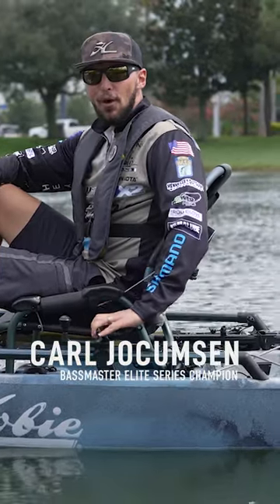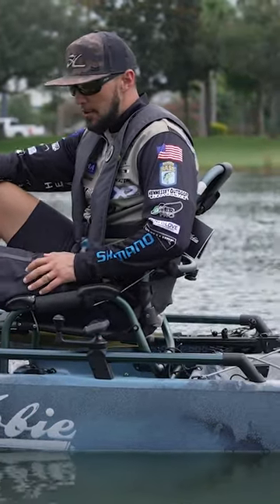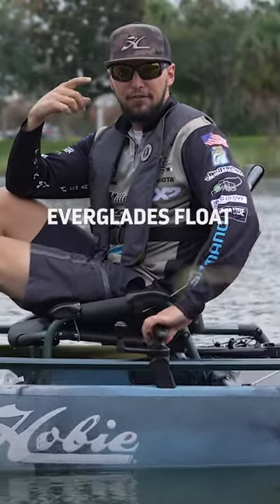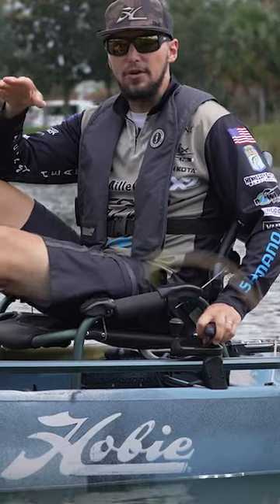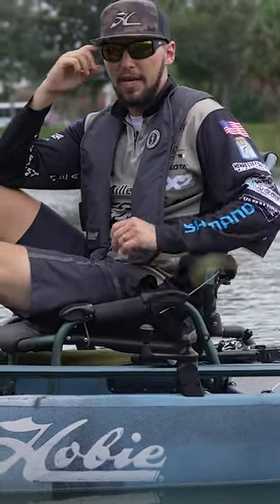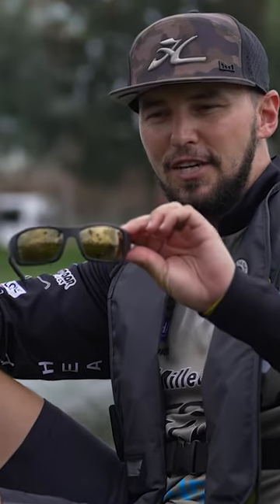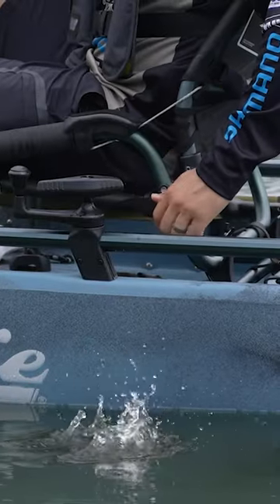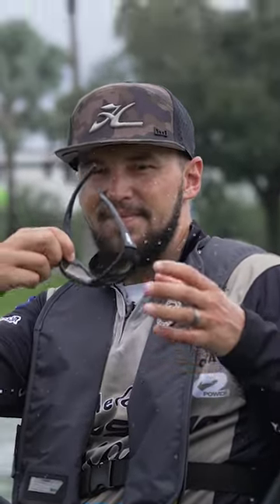ICAST On The Water Day 2023 - Hobie Eyewear + Carl Jocumsen "Everglades Float"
Carl Jocumsen demos the new Everglades Float sunglasses from Hobie Eyewear at 2023 ICAST On The Water Day. 2023 ICAST New Product Showcase Entry.